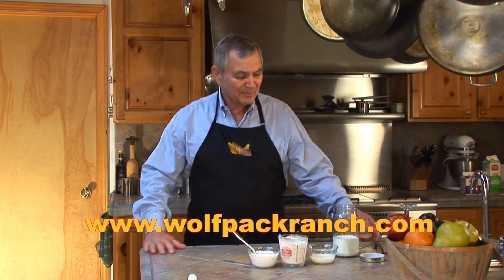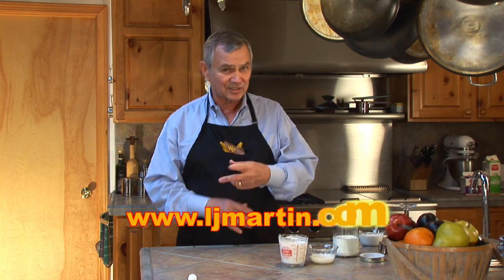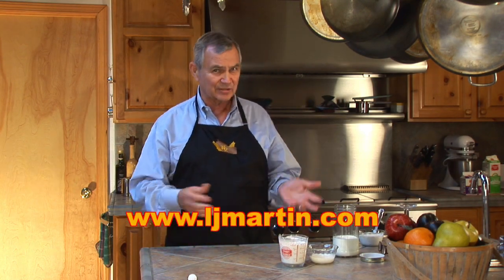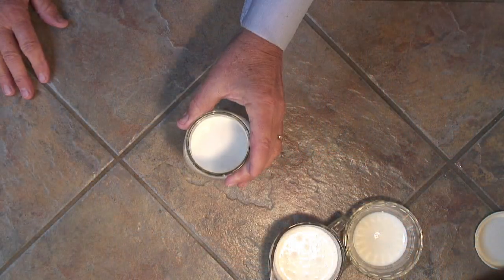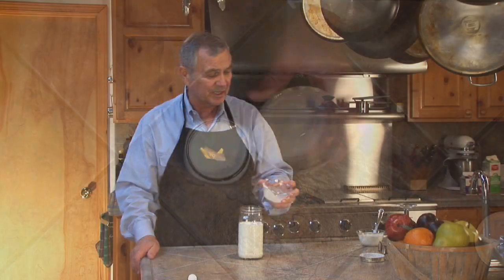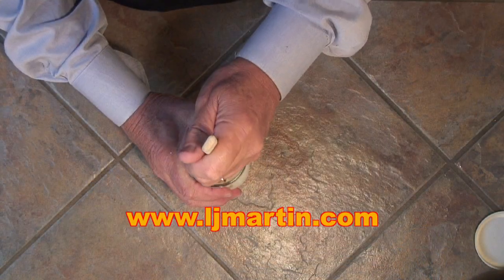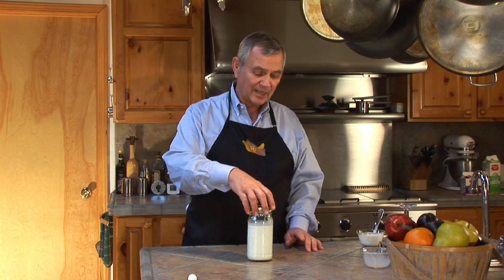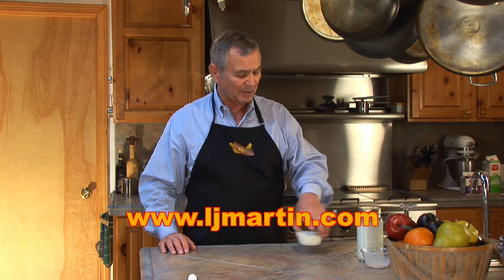How to make Creme Fraiche [The Kitchen at Wolfpack Ranch]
How to make creme fraiche.. L J Martin teaches you how directly from the kitchen at wolfpack ranch